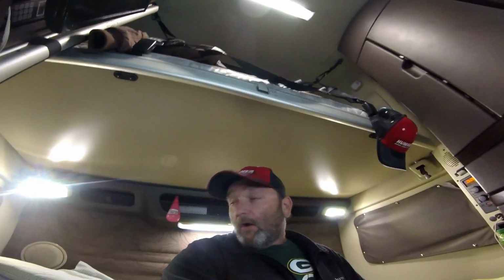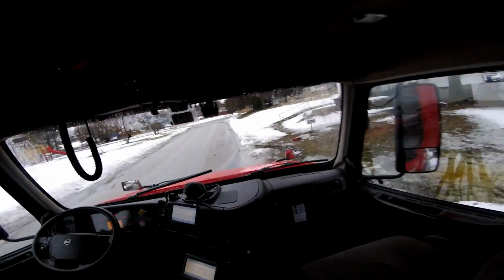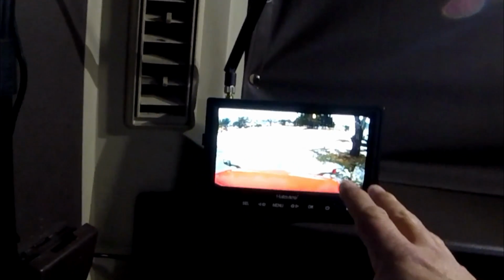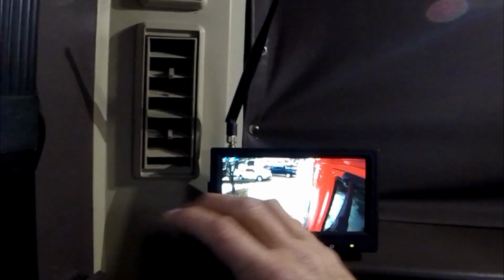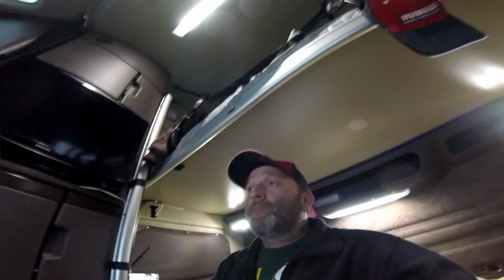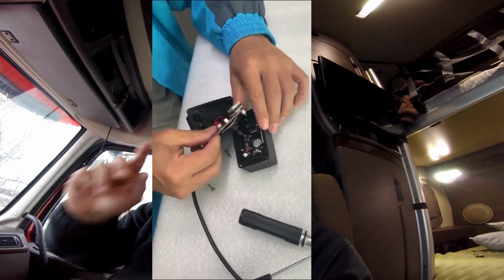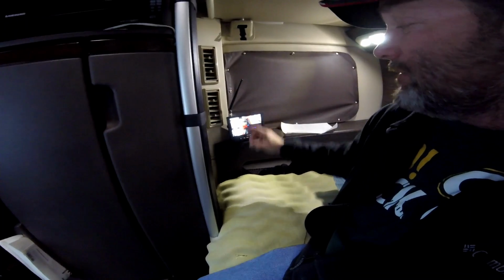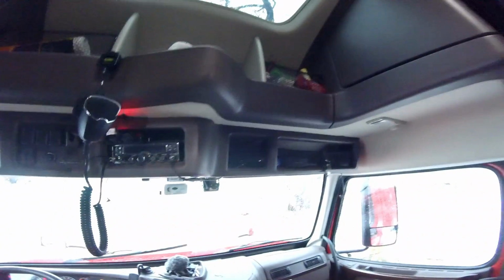Team OTR Trucking | Haloview MC7108 3 camera system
Haloview Camera System:

We use Audible when we are driving or in the sleeper.

My wife and I are team dry van drivers. We travel across the United States in a 2017 Western Star 5700XE. These are our adventures, mishaps, disappointments, accomplishments and more...

All videos are recorded hands free by the passenger via the GoPro mobile App. The driver, at no time, operates the camera while the truck is in motion.

This represents our views and opinions only and do not reflect the opinions or views of any organization or other individual.

If you want email notifications when I make another video you can click on the Gear Icon next to the Subscribe button and select “send me updates” to receive an email automatically when I have uploaded a new video.

Recorded on our GoPro Hero 4 Silver

Our GPS is the Rand McNally 730 LM